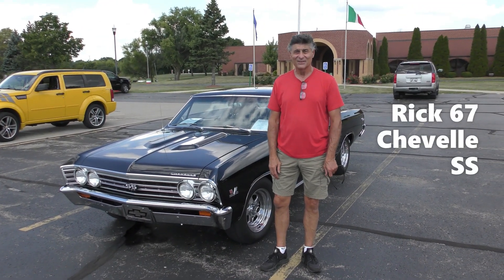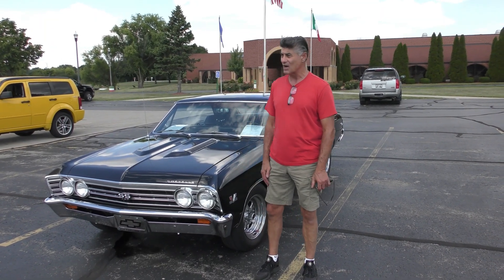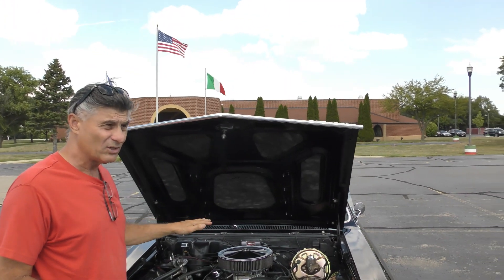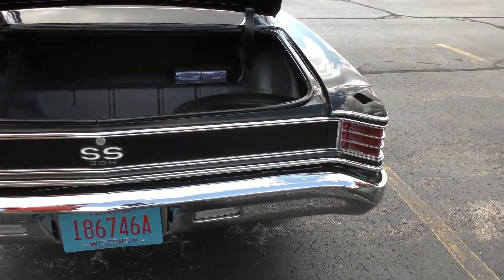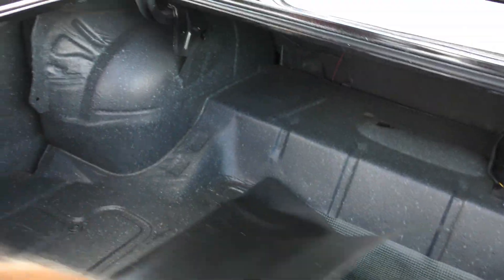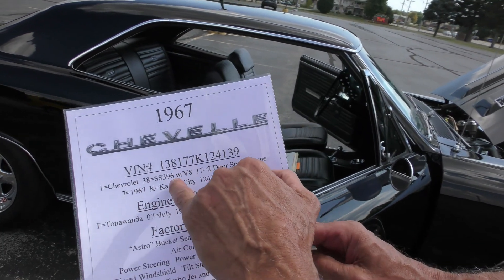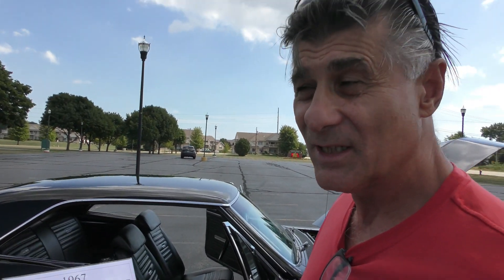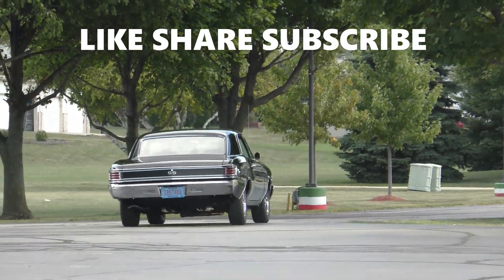Rick 67 Chevelle SS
AllThings Classic where America come for Classic interviews